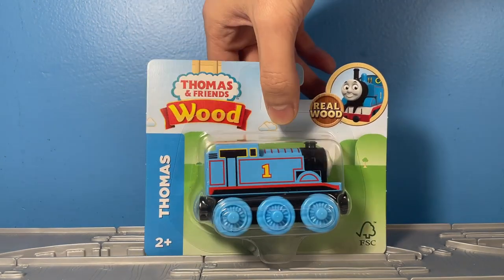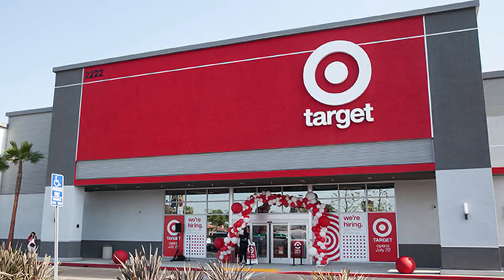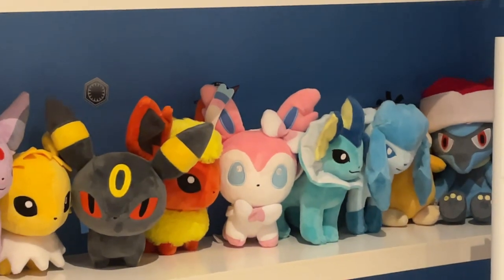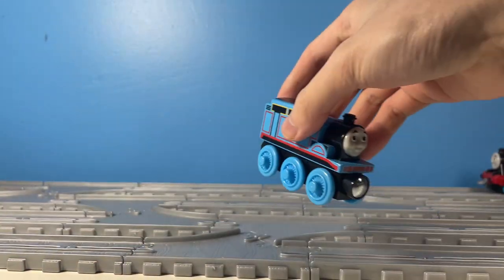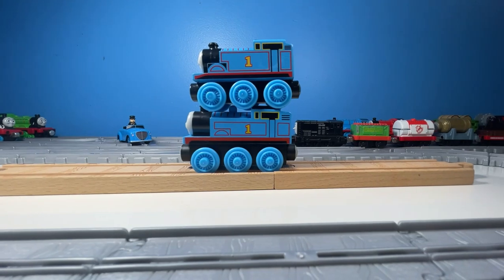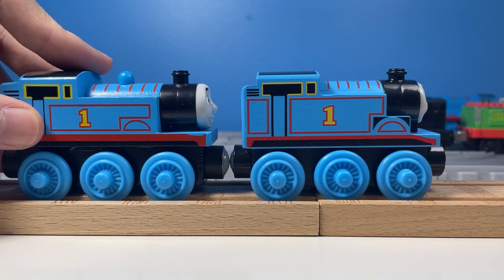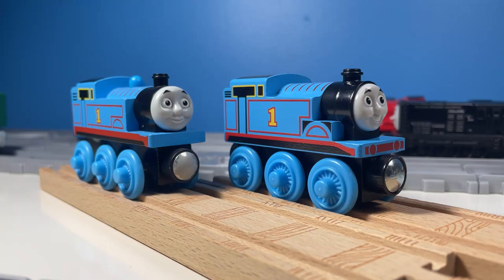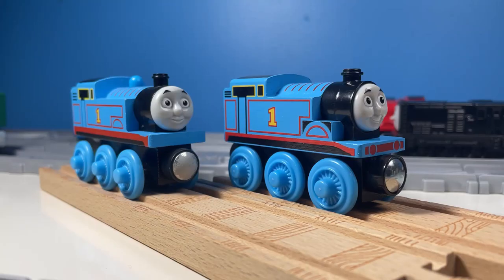Thomas Wood Thomas Review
Hello everyone! Another video right after two?! Yep. In this video I am reviewing the Thomas And Friends Wood Thomas from Mattel. I am extremely happy with how this video came out and I think that it is way better than any of the reviews that I have done in the past. Well.